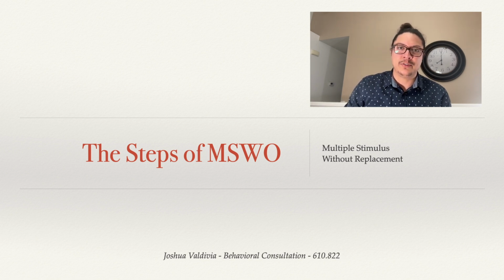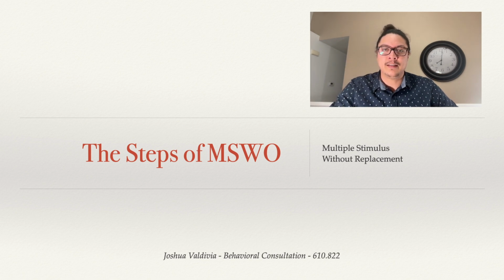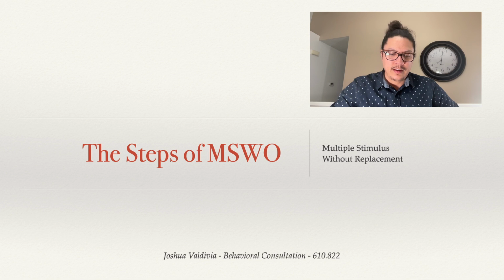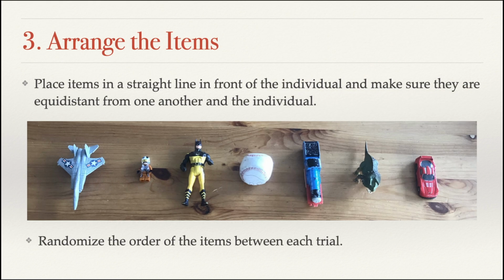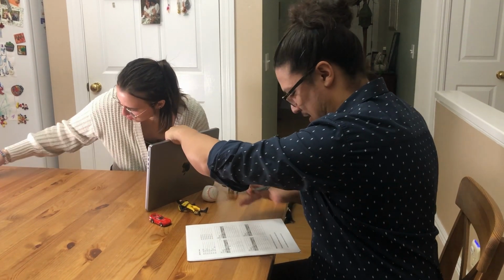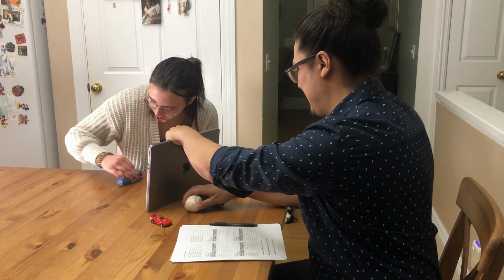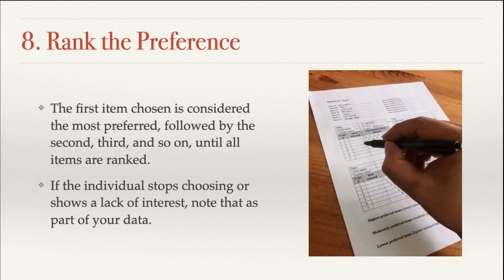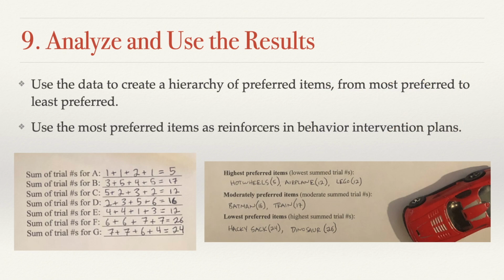Joshua Valdivia MSWO Video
Behavioral Consultation - Preference Assessment - How to conduct an MSWO